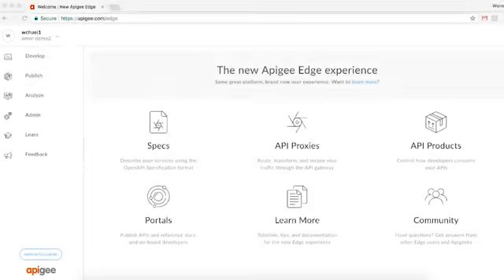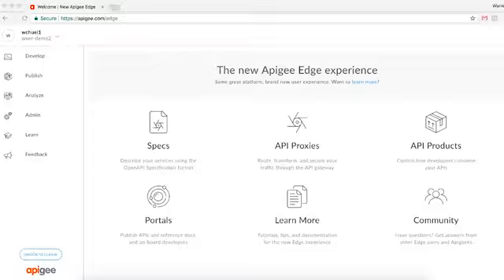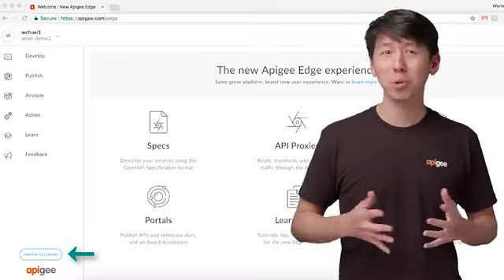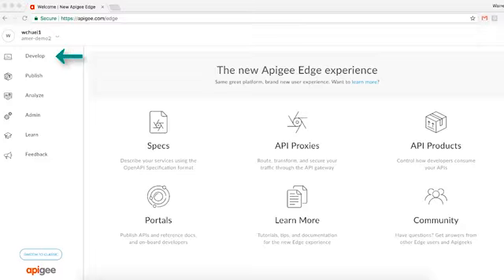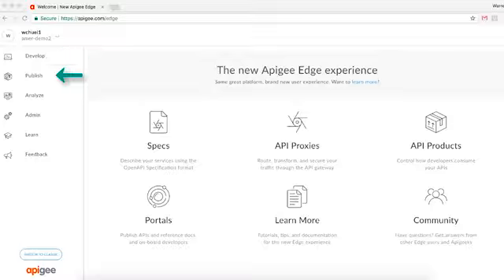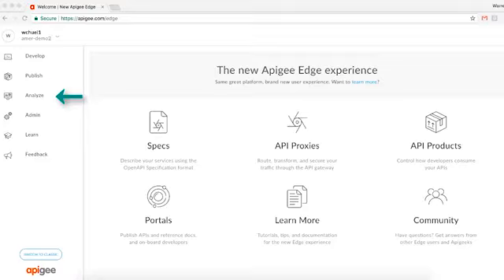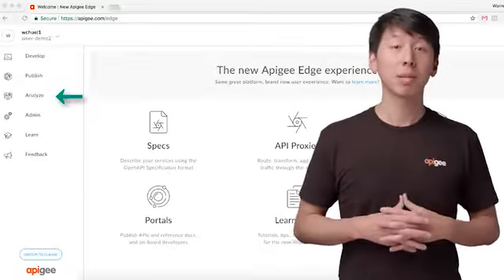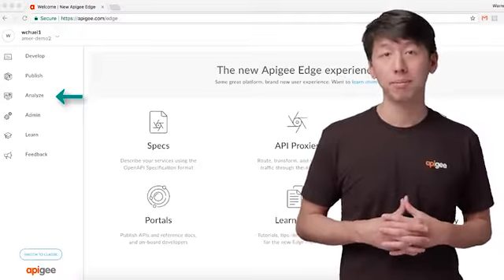0 3 7 1 Navigating the Apigee Edge UI